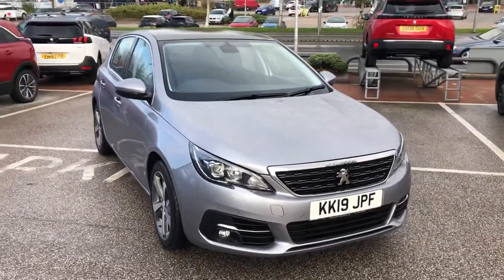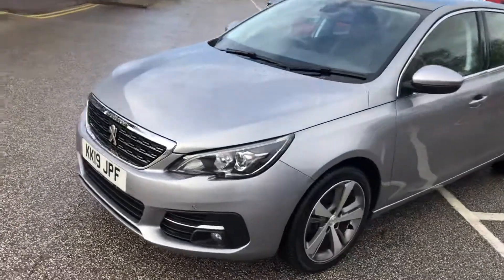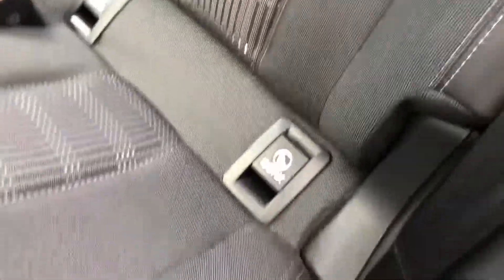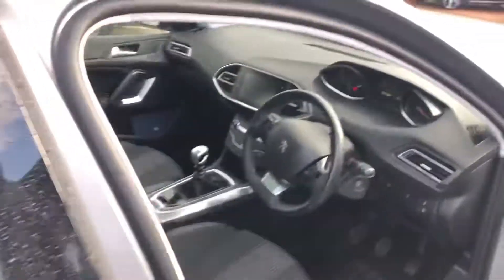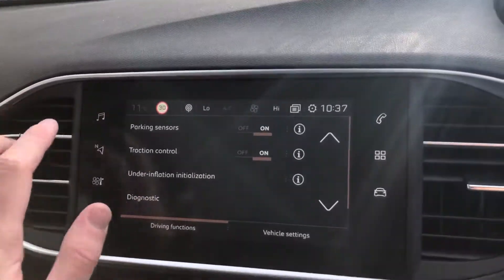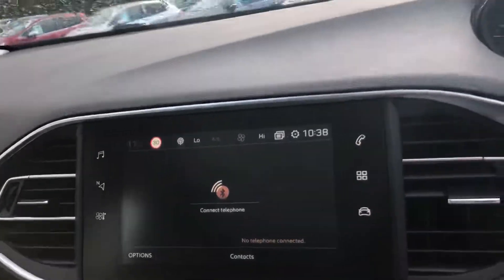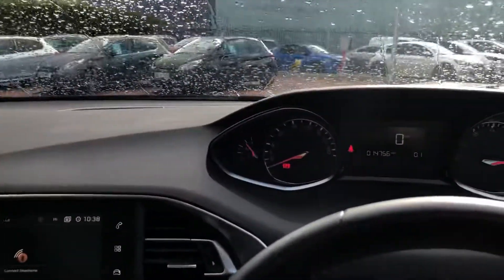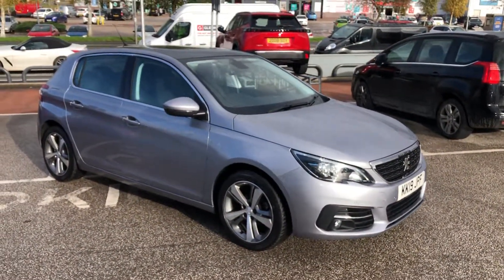Approved Used Peugeot 308 Allure | Chester Peugeot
This Peugeot 308 Allure Is Available At Chester Peugeot!

Some Specs On This 308 Allure Are:
• 9.7 Inch Touchscreen Display
• Apple Carplay, Mirror-link & Android Auto
• Iso-fix Seating Points

If You Could See Yourself Driving This Gorgeous 308 Allure Then Please Give Us A Call On 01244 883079 Alternatively Click The Following Link To Go Directly To The Autotrader Listing: